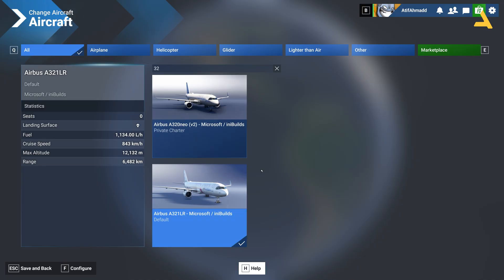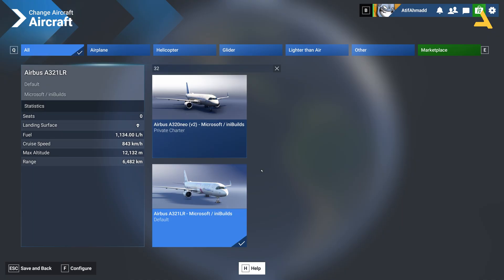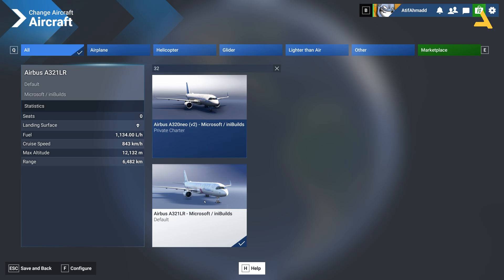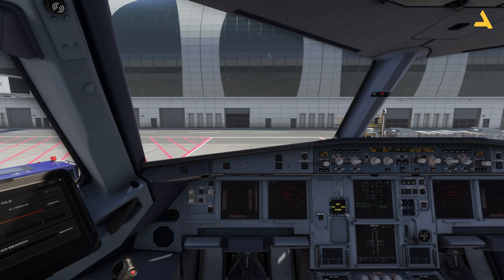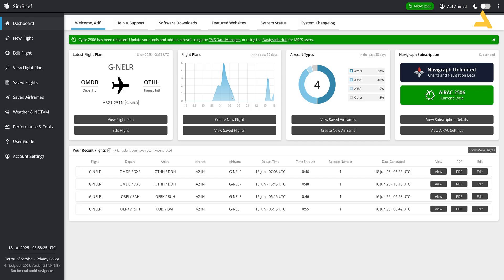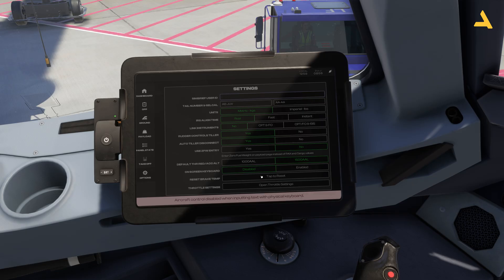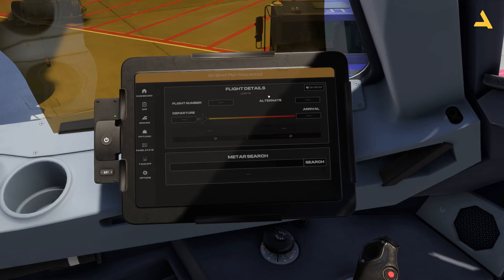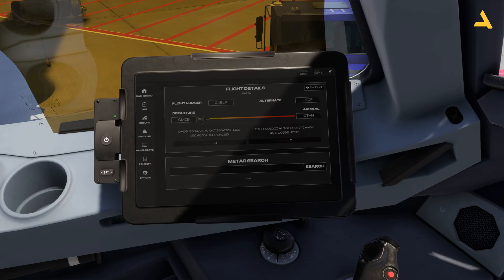How to Connect the Airbus A321LR by iniBuilds to Simbrief account in MSFS 2024 - Tutorial 1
In this video I have shown how to connect the EFB of Airbus A321LR by iniBuilds with the Simbrief account in MSFS 2024

How to Configure the EFB and MCDU of Airbus A321LR by iniBuilds in MSFS 2024 - Tutorial 2
How to Start the iniBuilds Airbus A321LR from the Cold and Dark State in MSFS 2024 - Tutorial 3
How to Fly an Approach With Discontinuity with Airbus A321 LR by iniBuilds in MSFS 2024 - Tutorial 7
System Specs

LENOVO Legion T7 Model No: 90V7003LKS
Processor Type: Intel Core i9
Processor Model: 13900KF
Processor Generation: 13th Generation
RAM SIZE: 64GB
RAM Type: DDR5
Solid State Drive Capacity: 2TB SSD
Graphics Controller Model: GeForce RTX 4080
VRAM: 16 GB GDDR6X